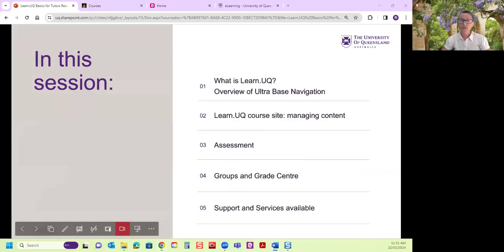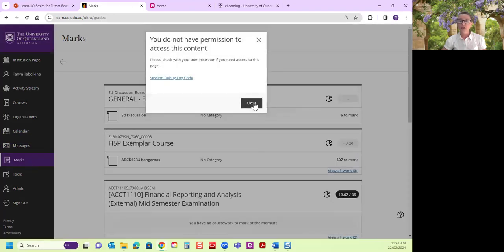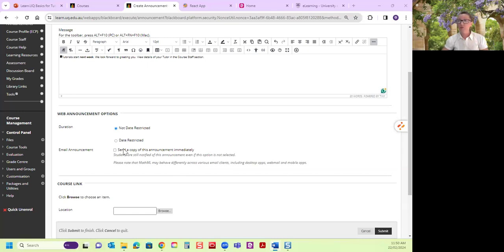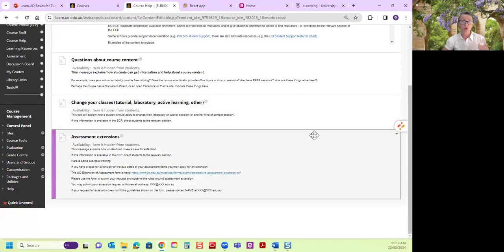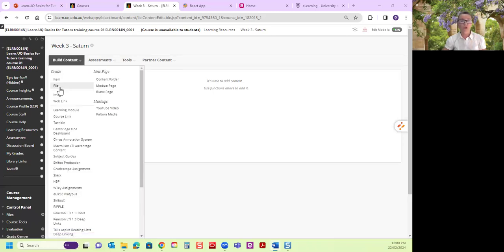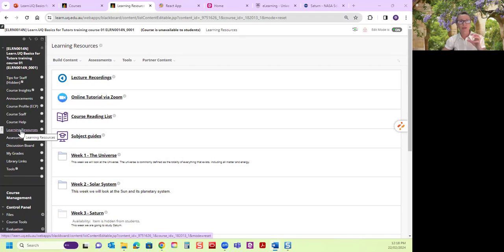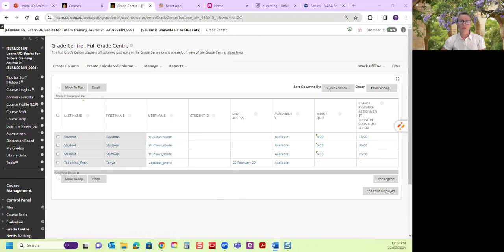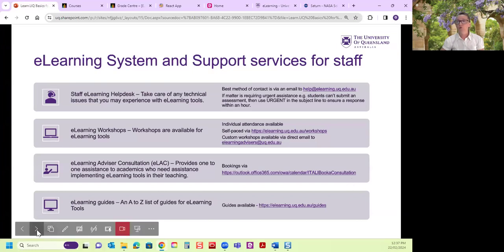Learn.UQ Basics for Tutors (22 February) | Ready to Tutor Week, S1 2024